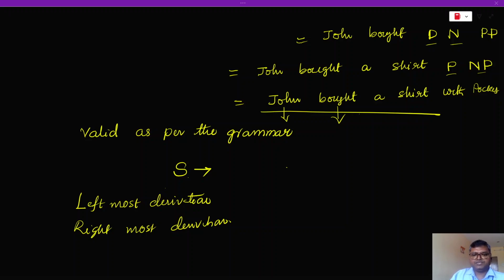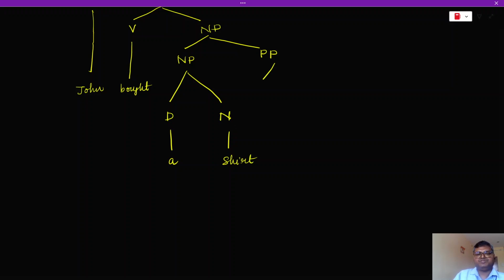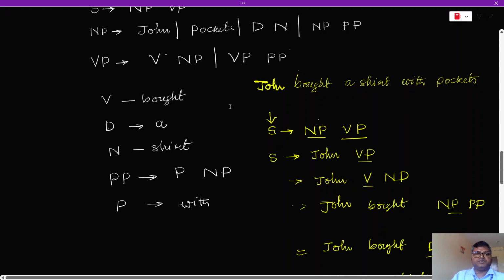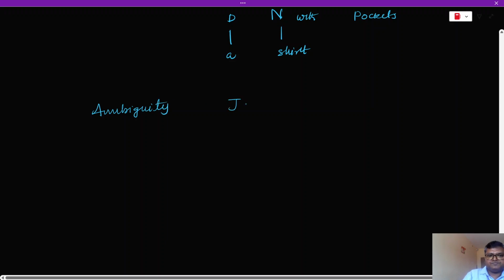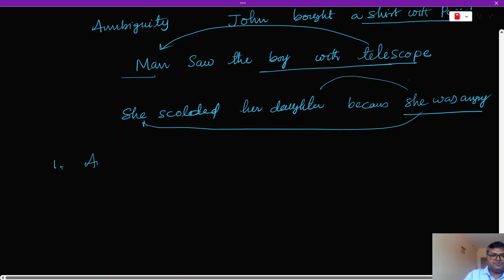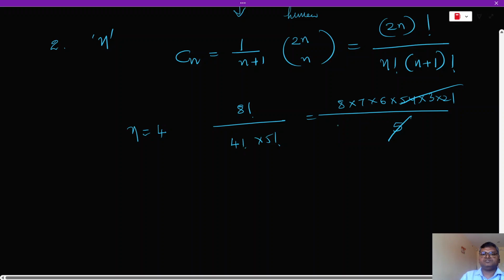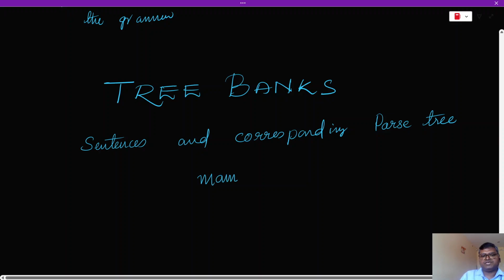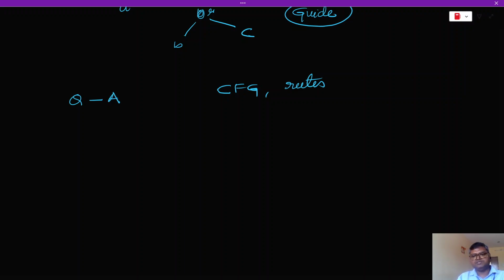2.2 CFG parsing- Limitations